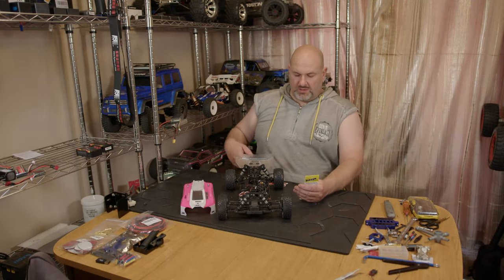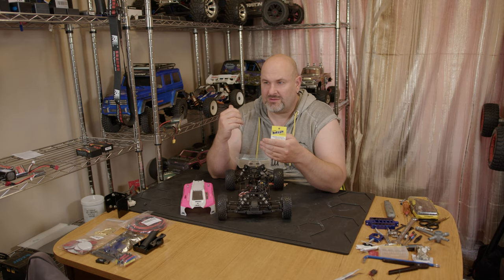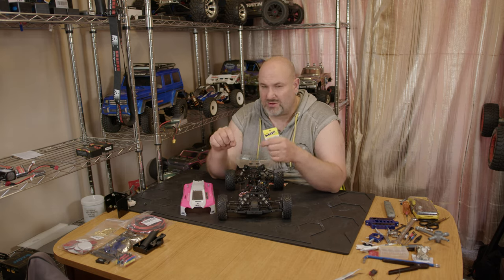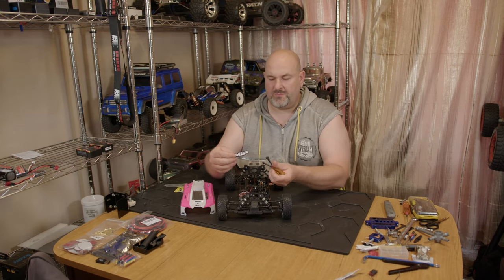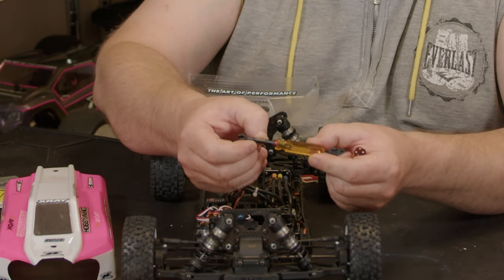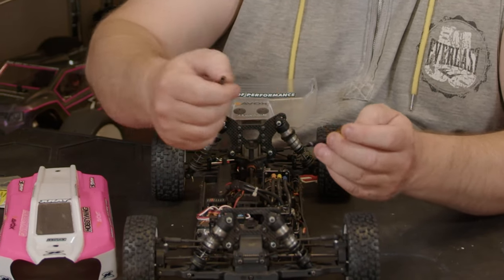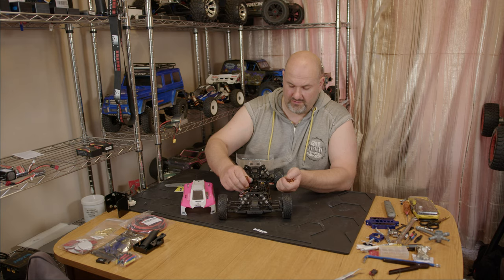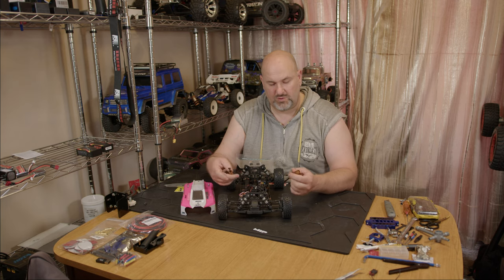MIP 1:10 turnbuckle wrench set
Just a quick vid to showcase the MIP turnbuckle tools £35.99Price
Turnbuckle Wrench Set 3.25, 3.70, 4.00 mm